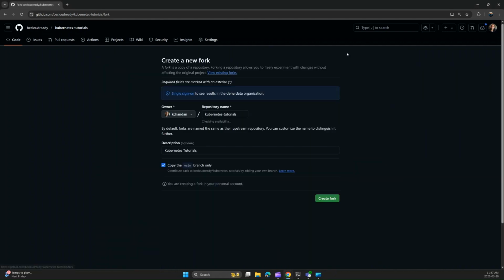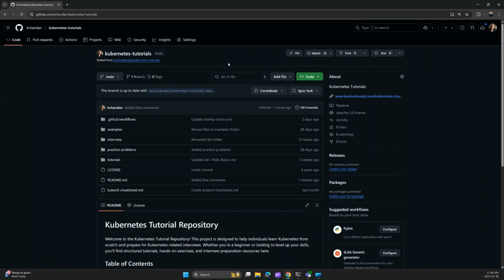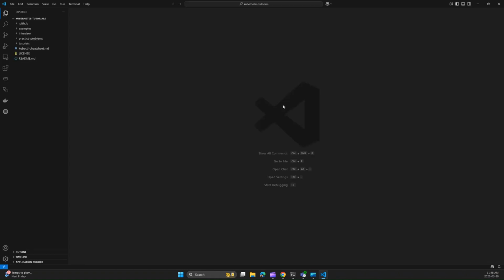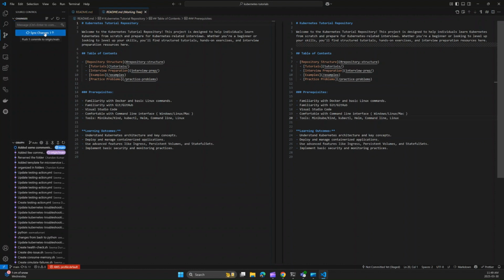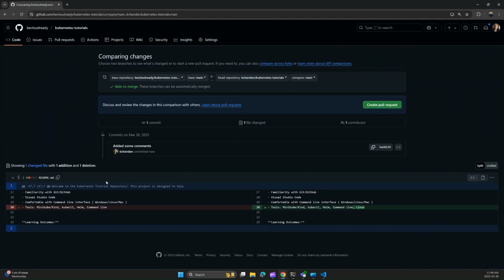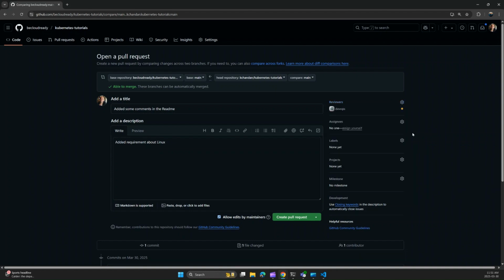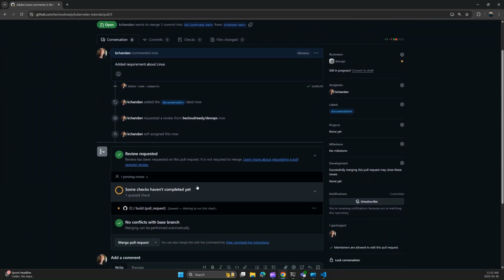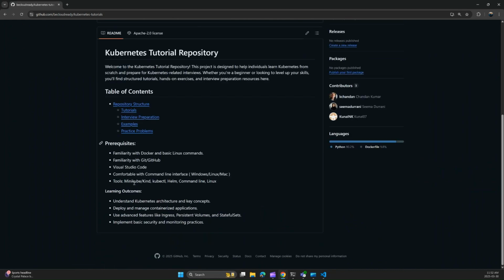GitHub Fundamentals - GitHub Fork and Pull Request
In this video, I break it all down for you! Whether you're new to coding or just need a refresher, I’ve got you covered with simple explanations and practical examples. Here’s what you’ll learn:

* What it means to fork a repository and why it’s useful
* The step-by-step process of creating and managing pull requests
* How to merge changes smoothly into your project

0:00 - Introduction
0:15 - How to Fork a Repo
02:51 - Raise a Pull Request
4:17 - Merge the Pull request

By the end, you’ll be ready to collaborate on GitHub like a pro!